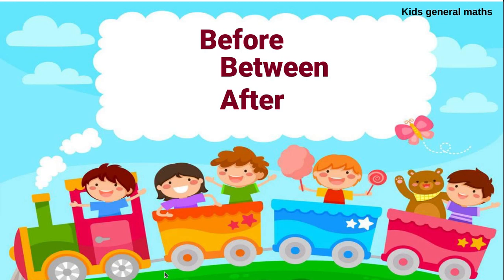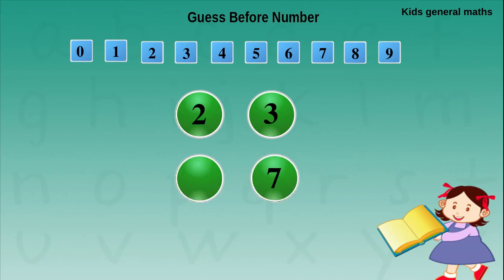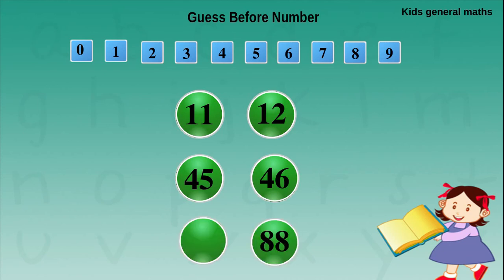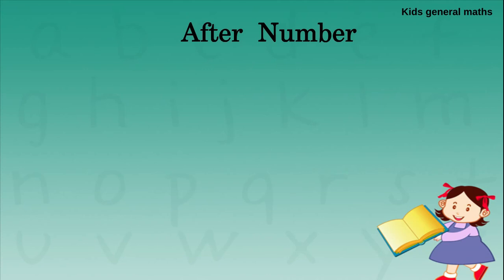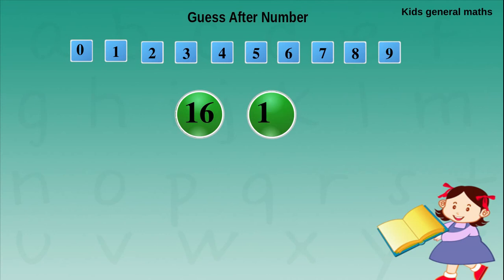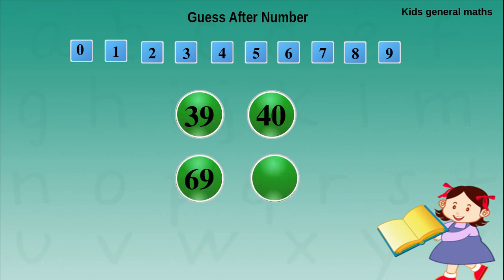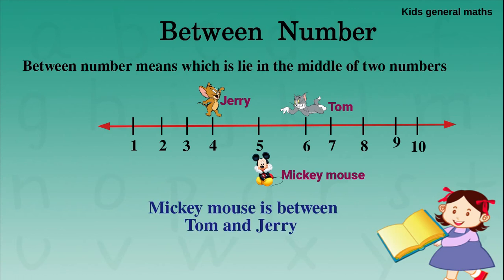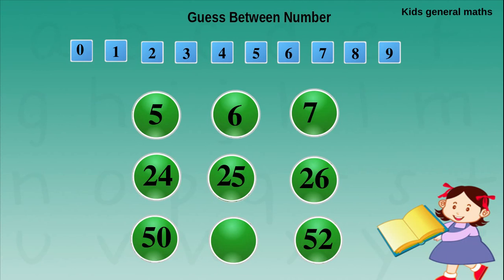Before & After numbers for kids | Before number | Between number|Basic maths concepts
Before & After numbers for kids | Before number | After number | Between number|Basic maths concepts Learn Before Number and After Numbers For kids / children / toddlers Are You Searching before number means ? before number definition ? before numbers for kindergarten ? before numbers worksheet for kindergarten ? before numbers worksheet 1-50 then you are right Platform for Mathematics After Numbers Before Numbers Between Numbers for kids Toddlers children.